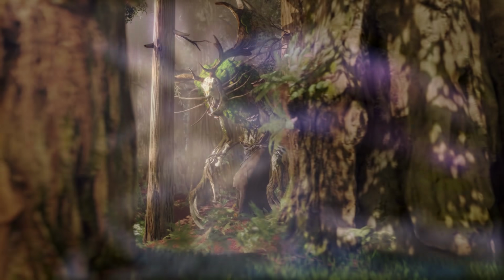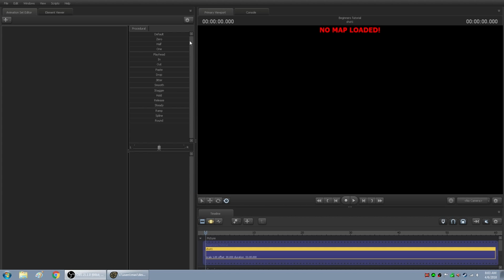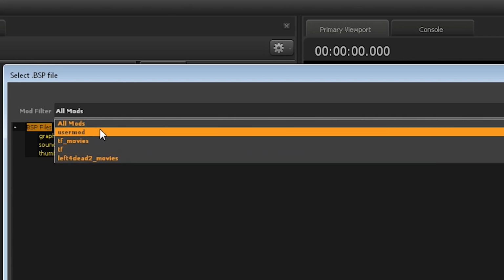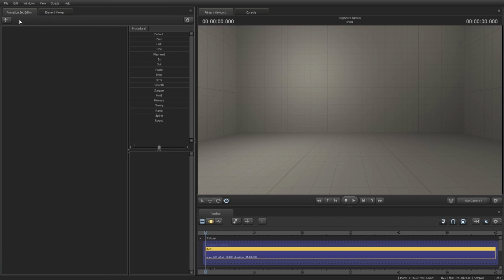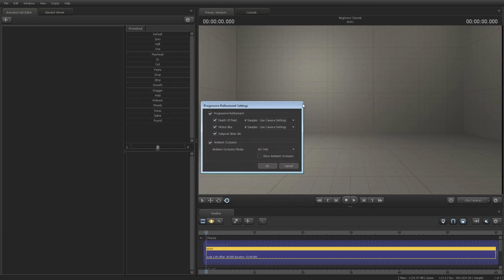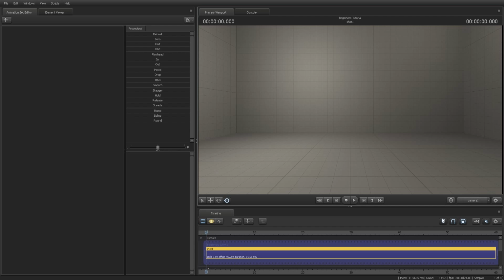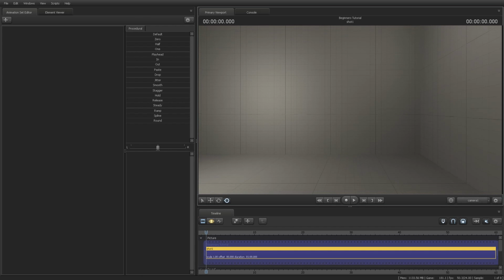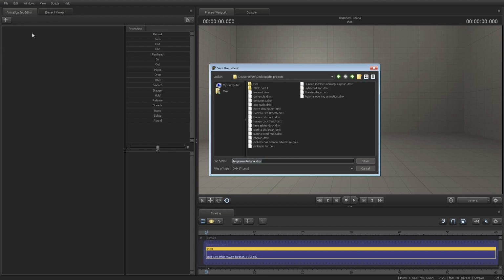Source Filmmaker Tutorials Episode 1: UI Basics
first episode of an upcoming series of videos teaching the ways of source filmmaker. written and recorded by me, and narrated by CapitainLazar, this series aims to teach EVERYTHING i know about source filmmaker. Even NSFW content.